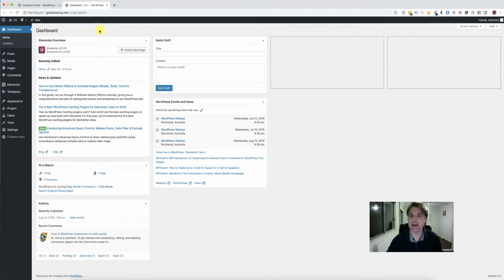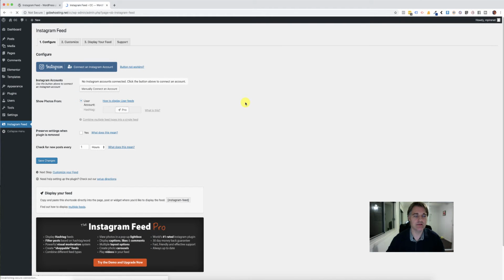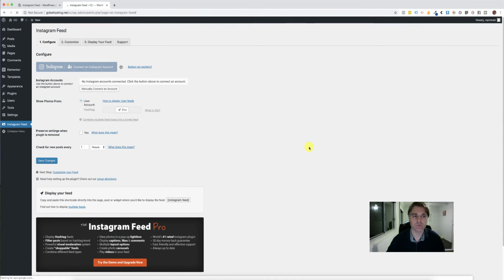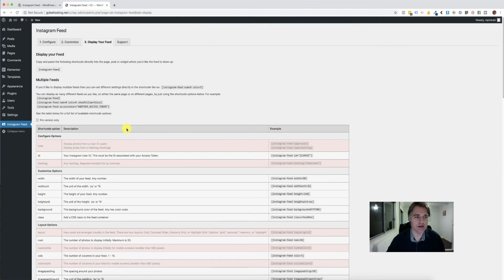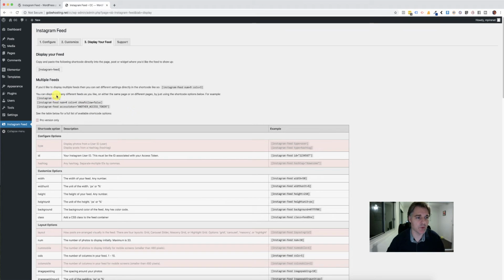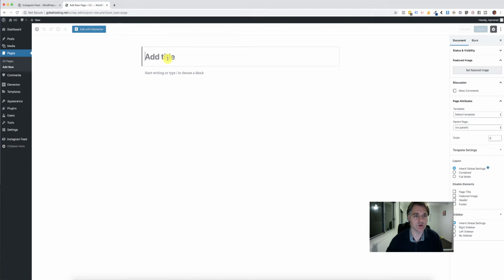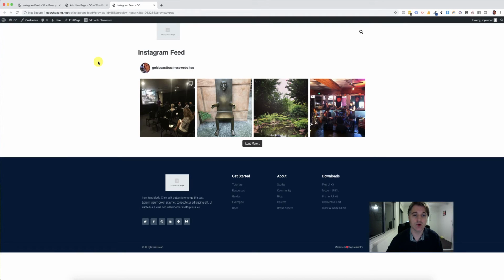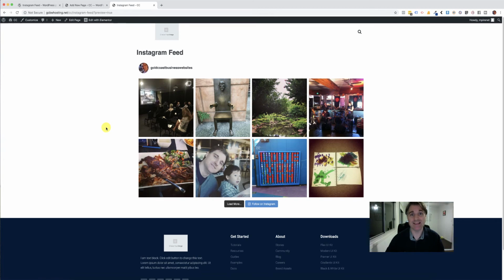How to add an Instagram Feed to a WordPress Website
In this video, Paul will take you step by step on how you can add an Instagram Feed to your WordPress website.

You may want to display your Instagram on your website to show your visitors that you are active with growing and sharing your business.

The feed will update when you add new images to your Instagram account.